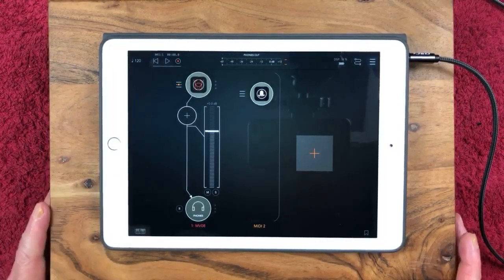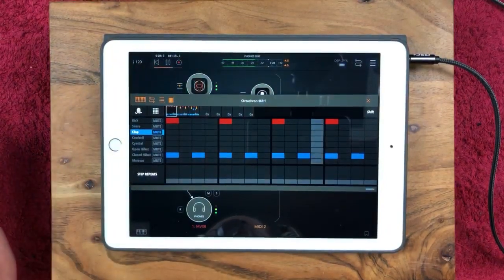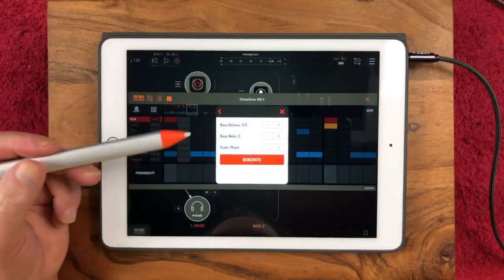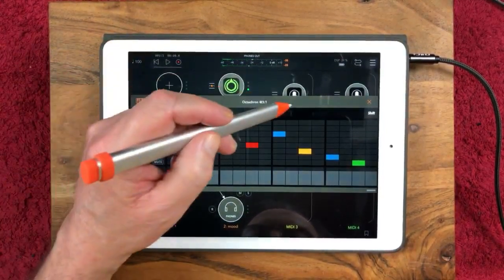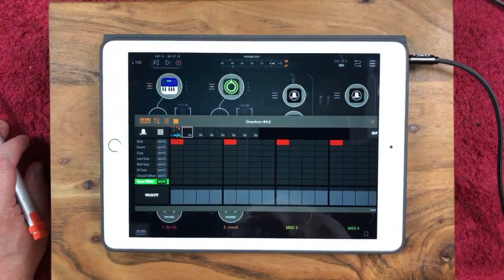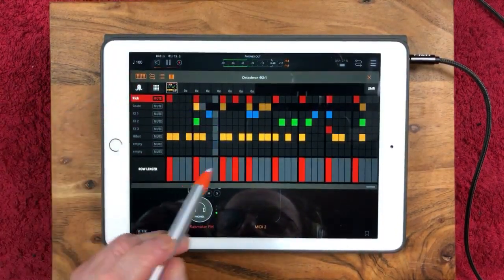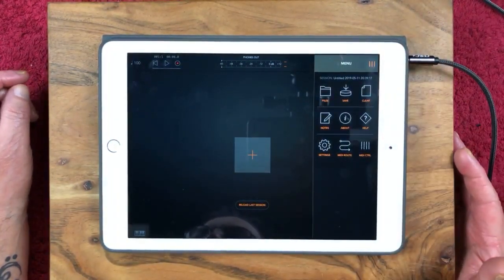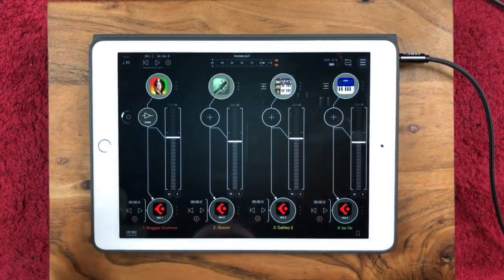OCTACHRON - 8 Track Midi Drum Sequencer - AUv3 - Live Stream Demo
You can get Octachron here at the App Store